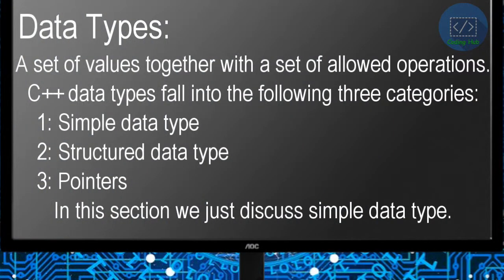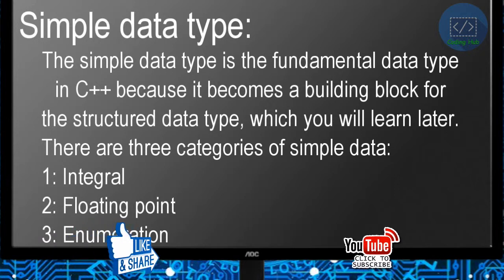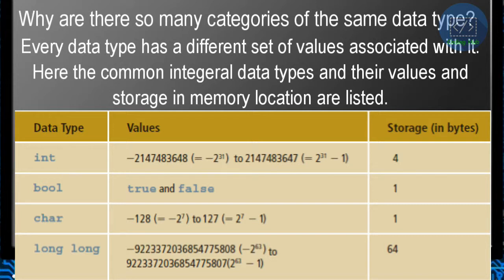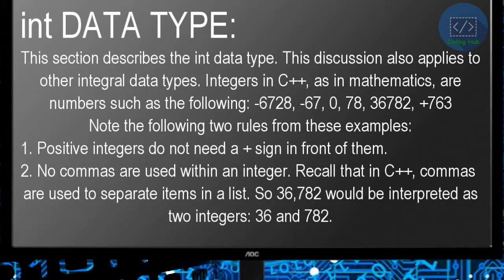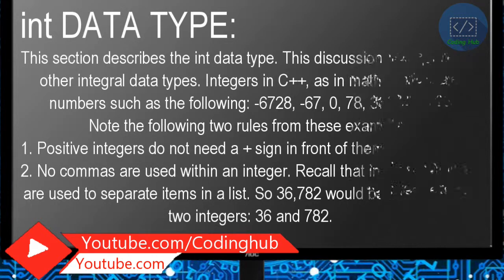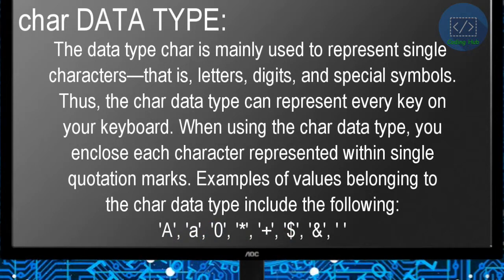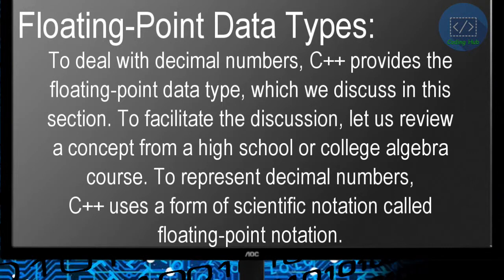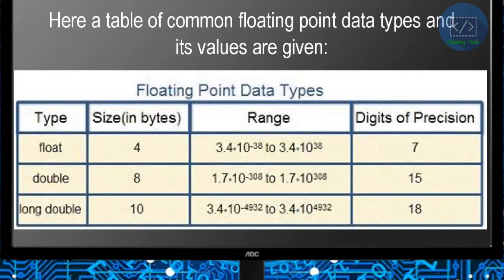Tutorial#09 - Data Types | C++ Programming by Coding Hub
In this section we will be discuss data types.
We also discuss the data types of integer and float data type.
Simple data type is commonly used data type.